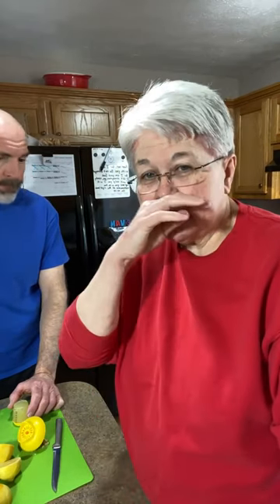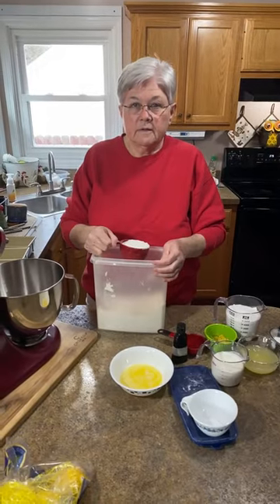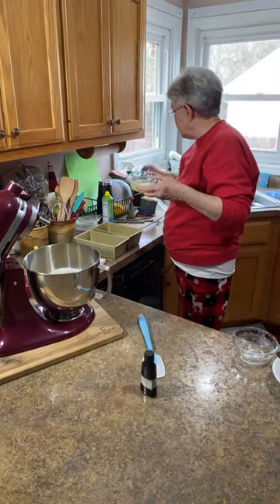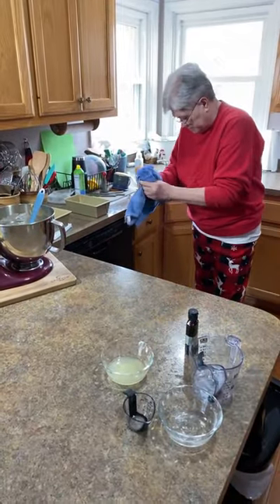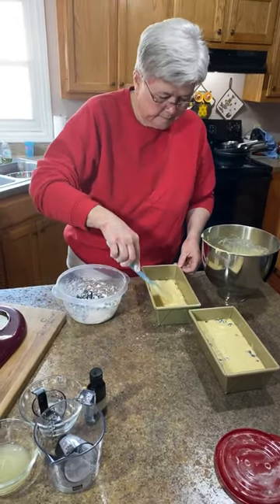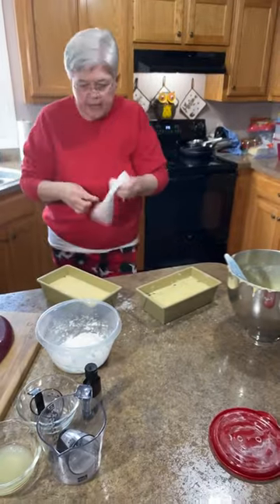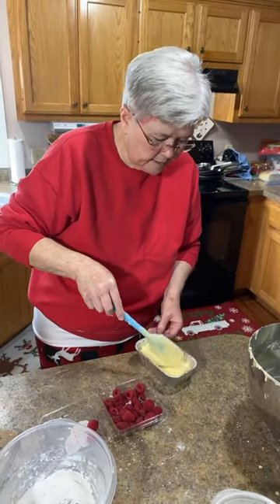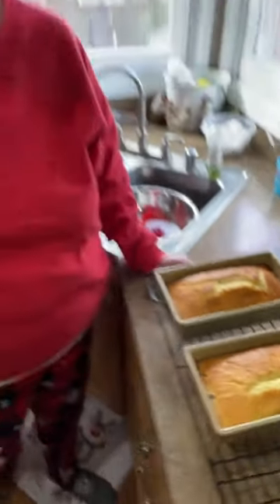Lemon Blueberry Bread - Country Cooking Style